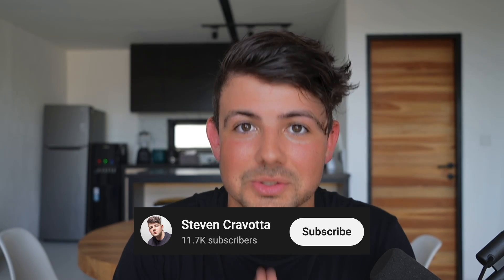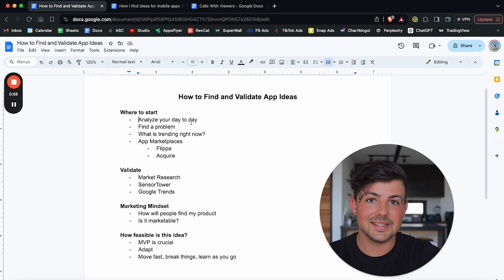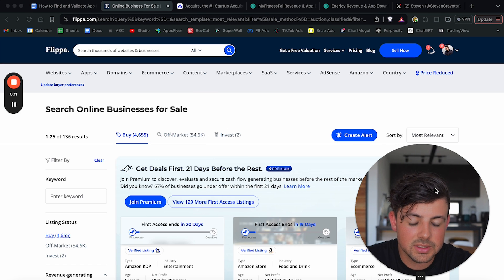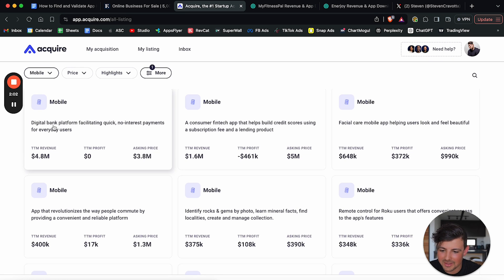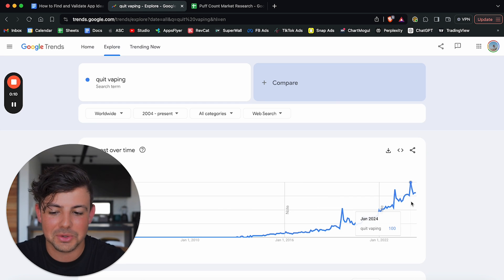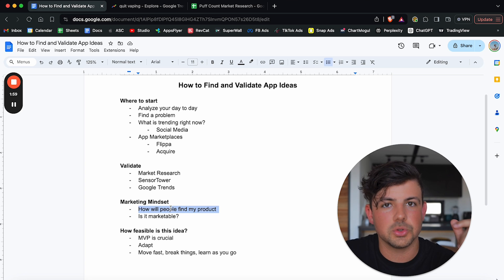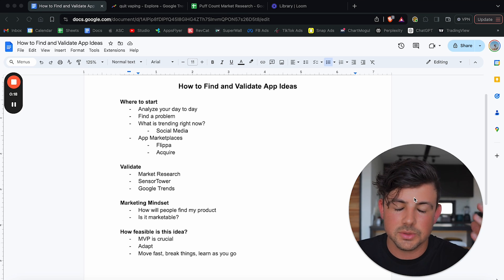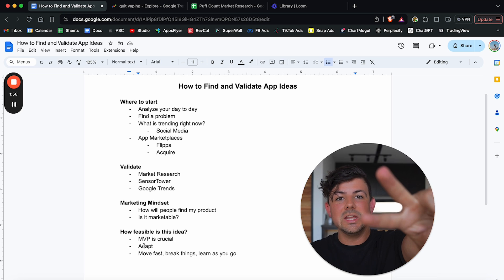How I find & validate app ideas in 2024 (Micro SaaS)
In this video I'm going to show you how to find and validate mobile app ideas in 2024 (Micro SaaS)

Here's the document I cover in the video so you can follow along

Mobile apps are literally digital real estate that generate passive income while you sleep and the exit potential is huge